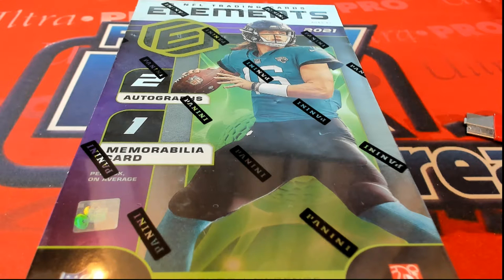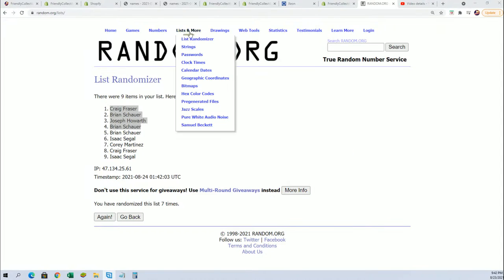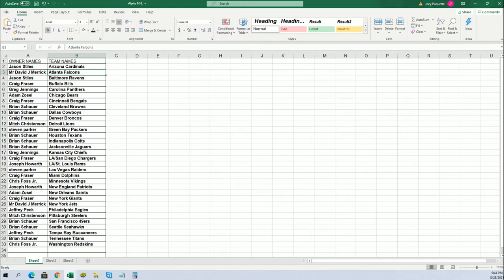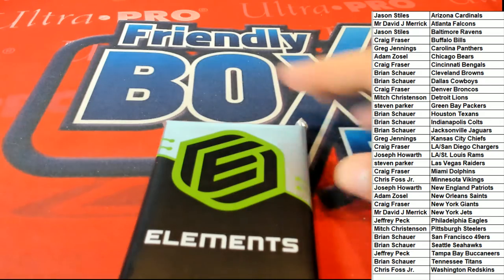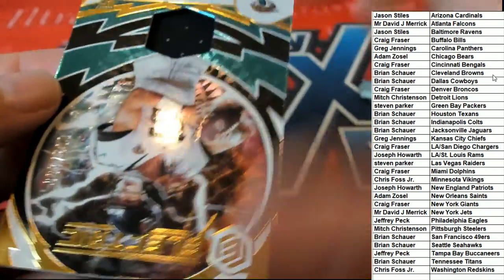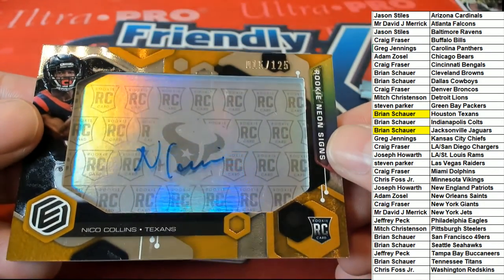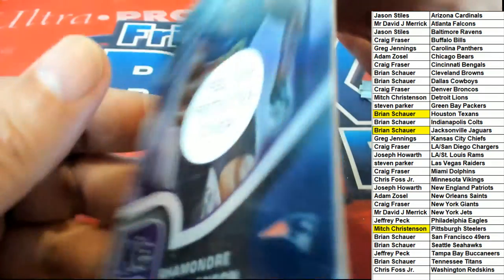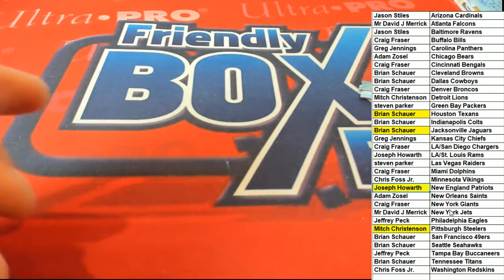2021 Panini Elements Football Hobby Box ID BOX ID 21ELEMENTS104